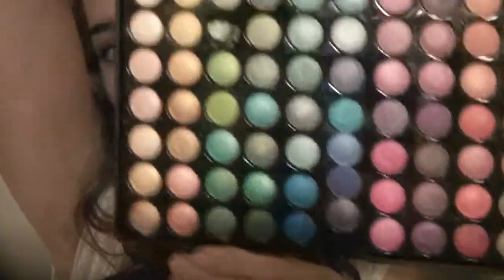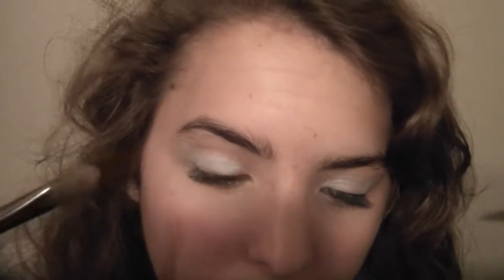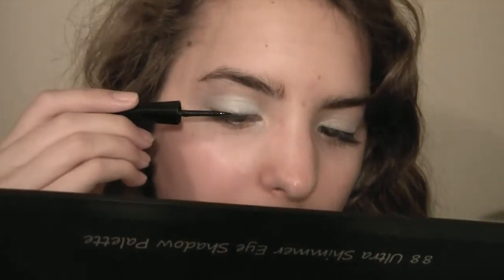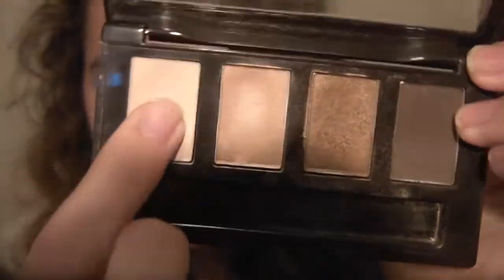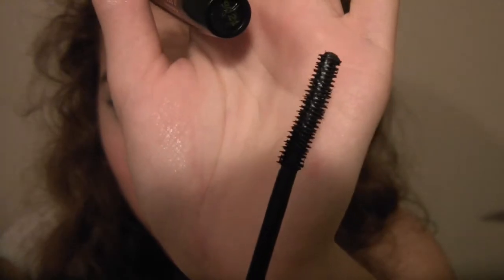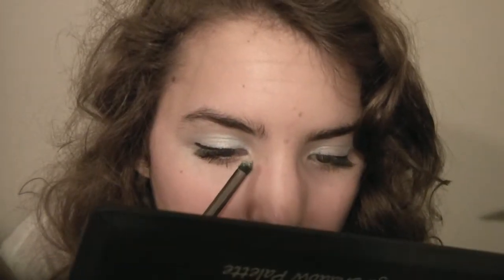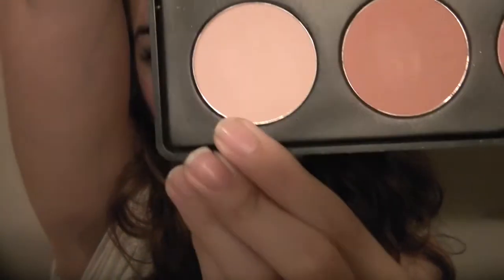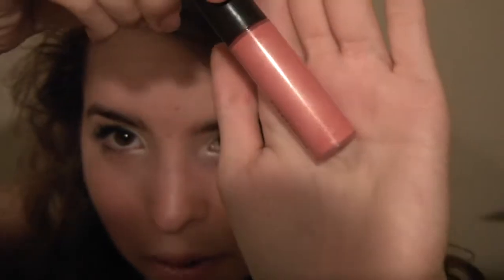Request: Tutorial for Makeupfreeak (:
lovelovelove
laura